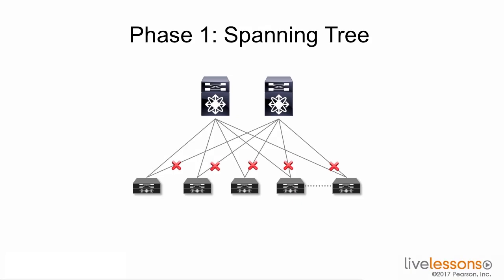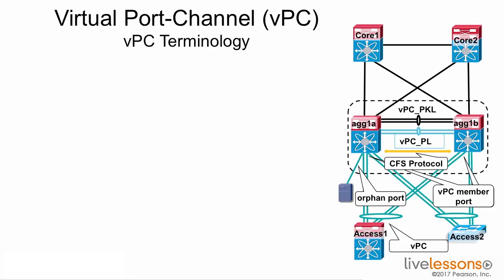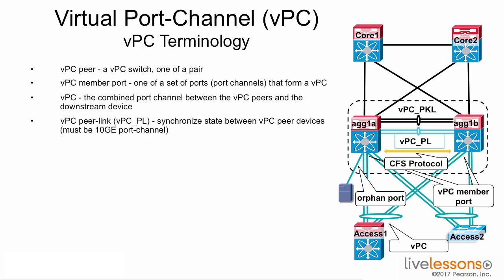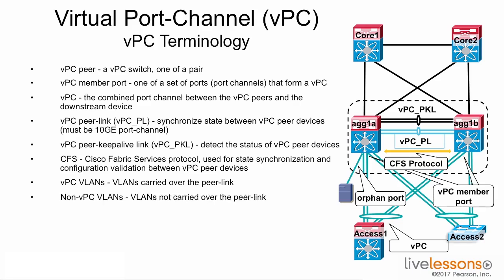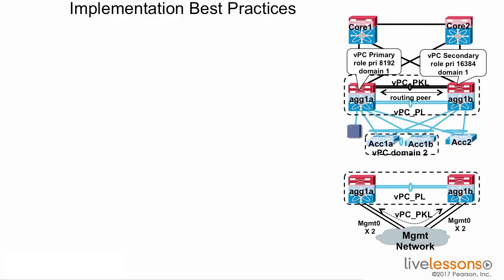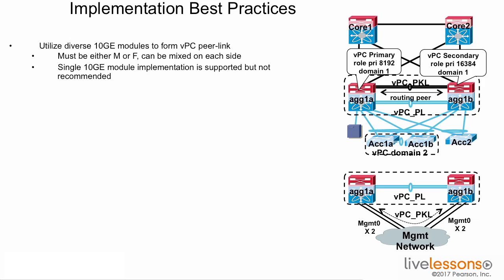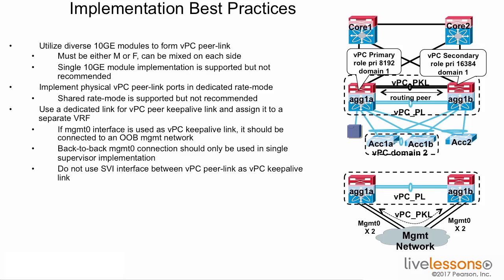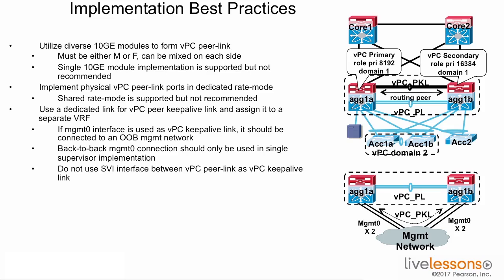4 3 Exploring vPC and Its Components CCNA Data Center DCIC